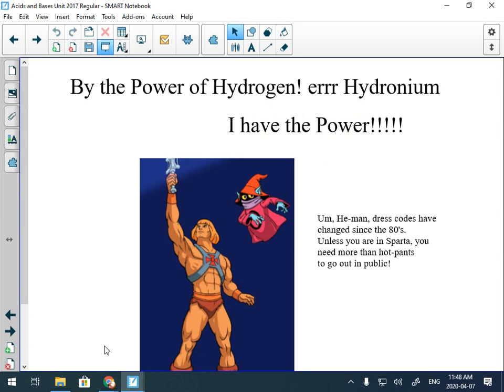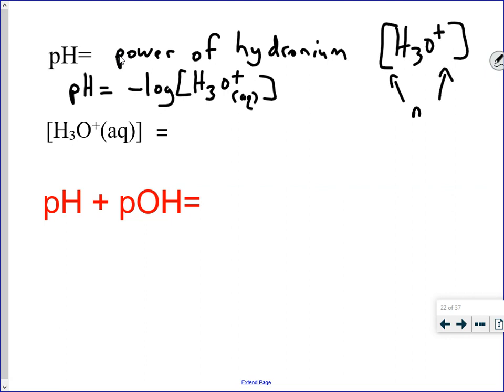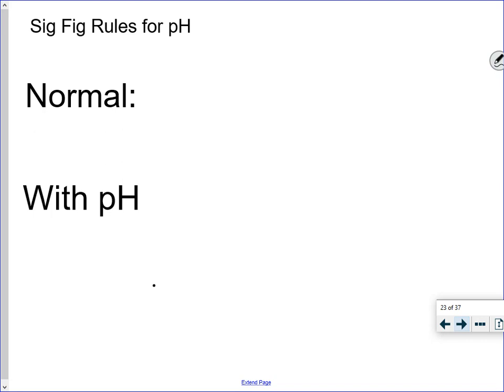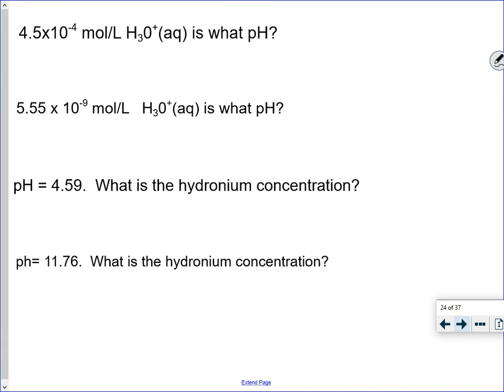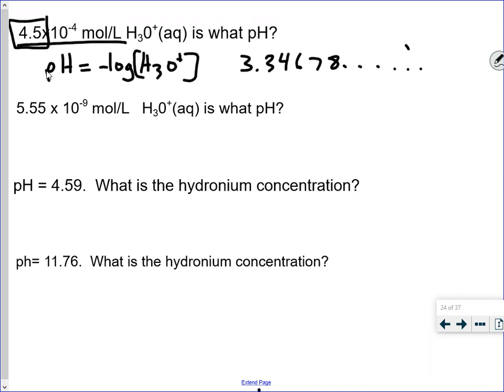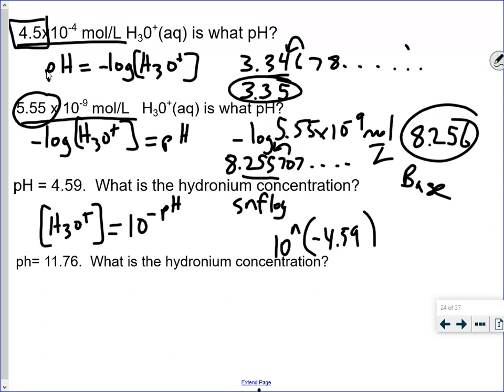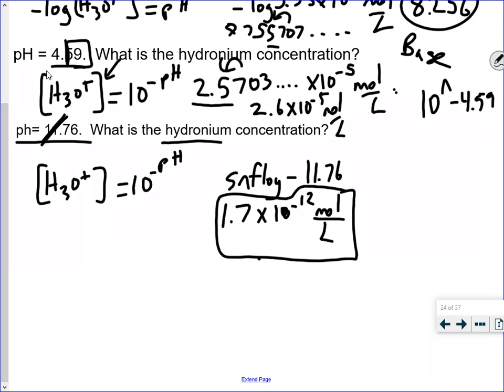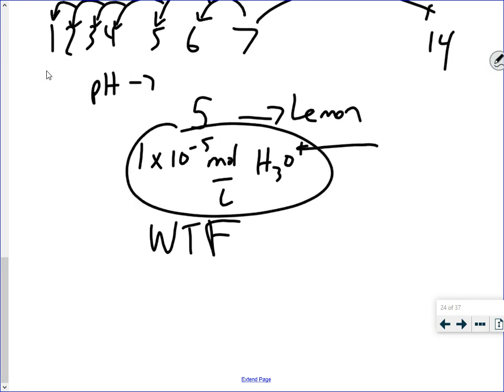pH unit part 1